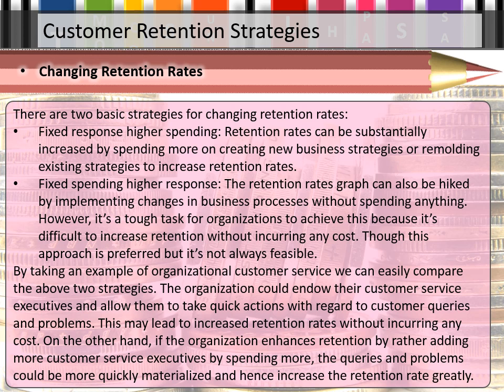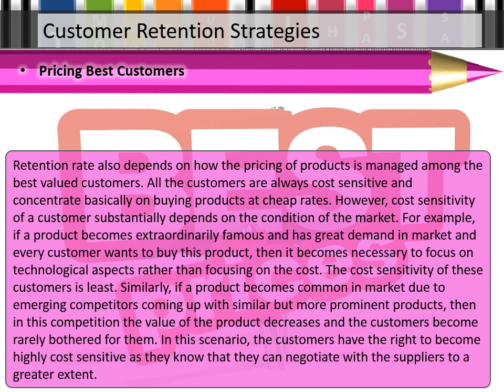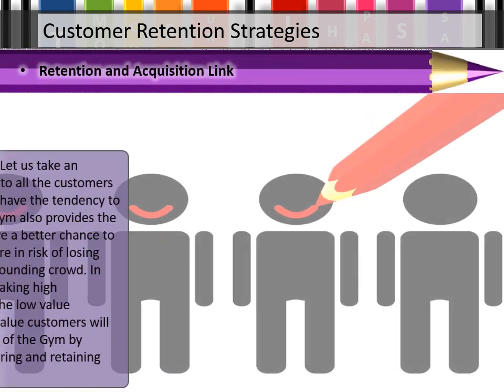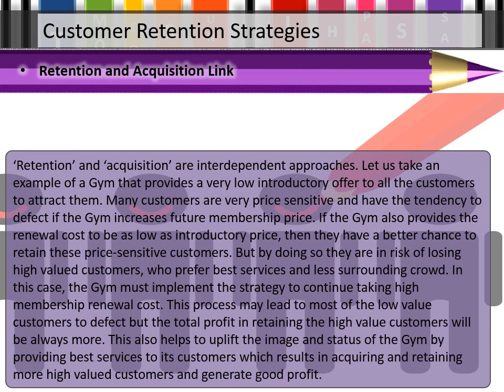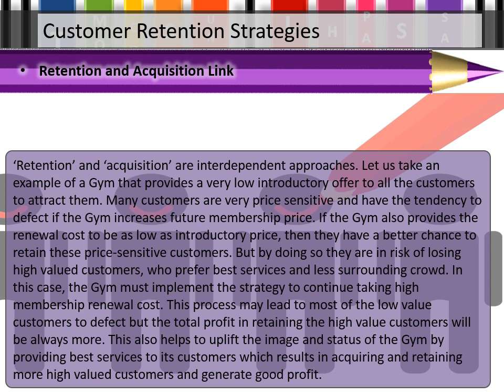Various Customer Retention Strategies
This video explains some of the important strategies that should be implemented for increasing customer retention.